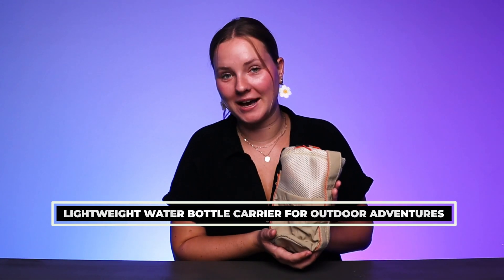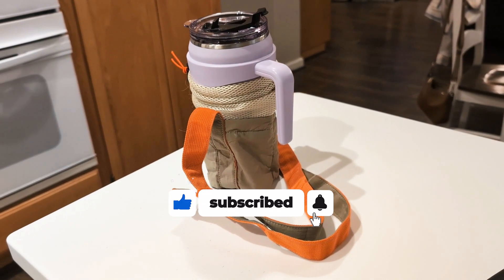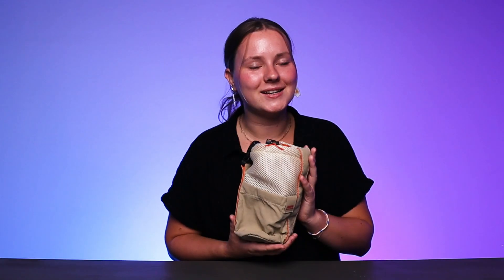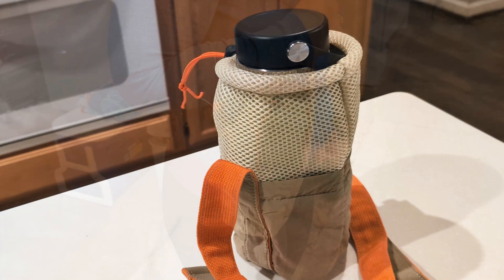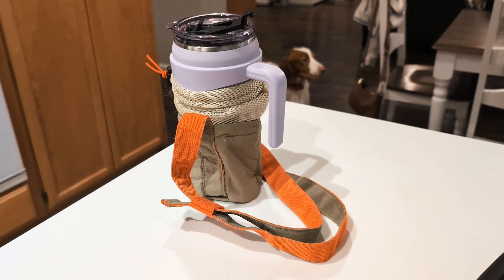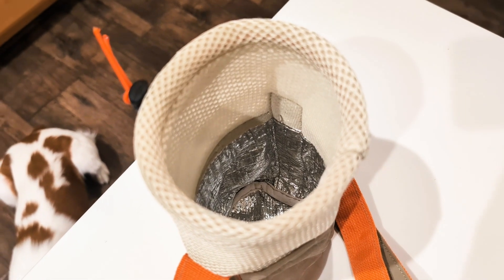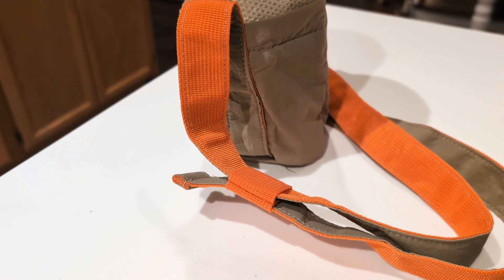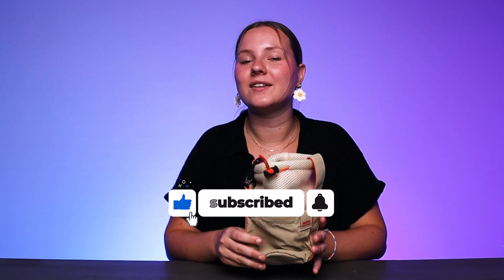Lightweight Water Bottle Carrier for Outdoor Adventures!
Nuovoware Water Bottle Carrier Bag, 20OZ Water Bottle Holder with Adjustable Shoulder Strap, Foldable Lightweight Drawstring Water Bottle Bag with Pocket for Hiking Traveling Climbing, Orange+Greige

20OZ Capacity: The size of the water bottle sleeve is 3.5×3.5×7.3in (L×W×H), and perfectly compatible with 20oz bottles, such as sport bottles, coffee mugs, insulated cups, etc, always protect your bottle from scratching the surface. 60g lightweight, with it, you can carry your bottle to go out easily.

Premium Material: Made of high-quality polyester and mesh fabric, our water bottle pouch bag is highly resilient while maintaining its high elasticity, durable and not easy to deform after long-time use. In addition, the lightweight and waterproof design is perfect for outdoor use.

Thoughtful Pocket Design: The water bottle holder bag is equipped with a front pocket, which can hold a variety of small necessities, such as keys, candies, cards, or money, bringing you a hassle-free journey.

Adjustable Strap Drawstring: You can carry the water cup holder in different ways with the adjustable shoulder strap. Whether you prefer to hold it on your hand or wear it across your body, the water bottle holder is designed to fit all body shapes. Meanwhile, the adjustable drawstring securely protects your water bottle without worrying about dropping it.

Wide Application: Still worried about scratching your bottle on outdoor trips? Our water bottle bag is perfect for walking, hiking, camping, picnic, cycling, traveling and other kinds of outdoor activities, giving all-around protection to sport water bottles, insulated cups, etc. It is also a practical gift choice for hiking or travel lovers.